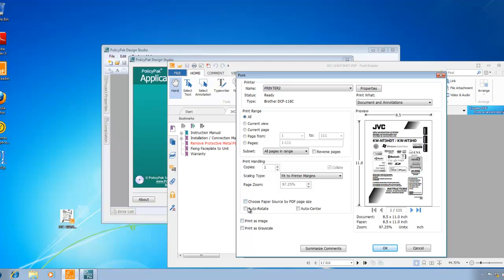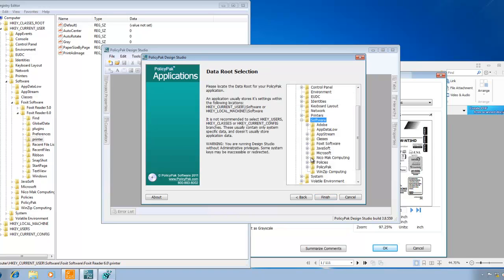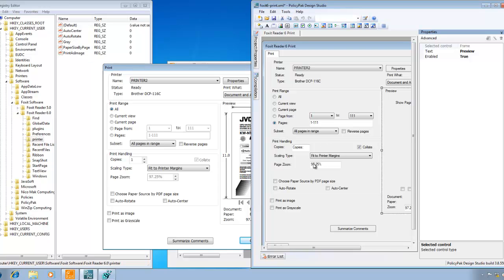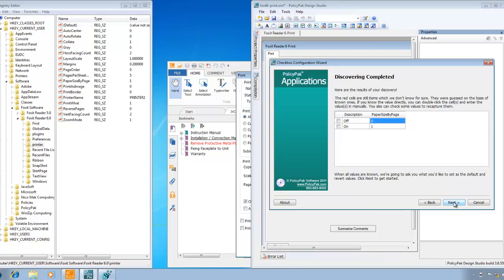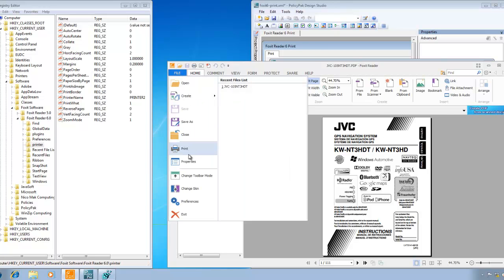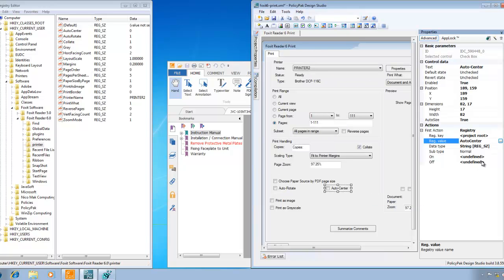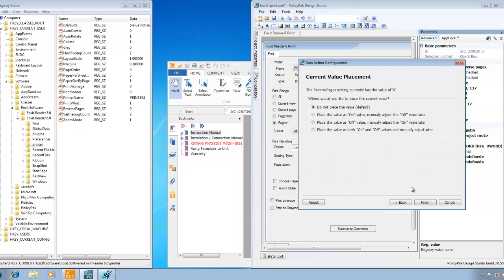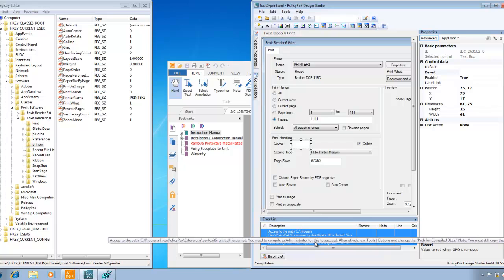PP Design Studio - FoxIT Printer Settings Tutorial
In this tutorial we show how to capture FoxIT Printer's settings. Check out the video to see how its done.